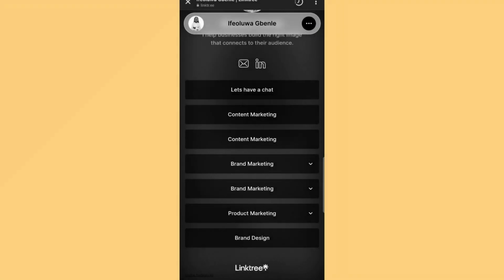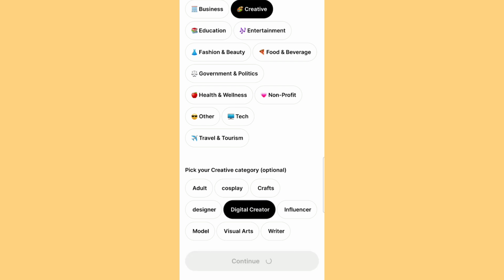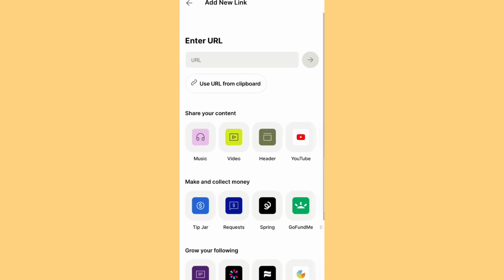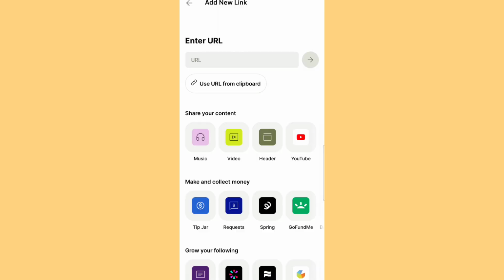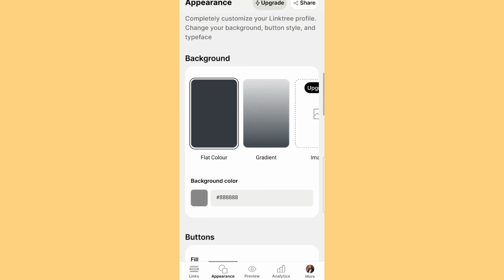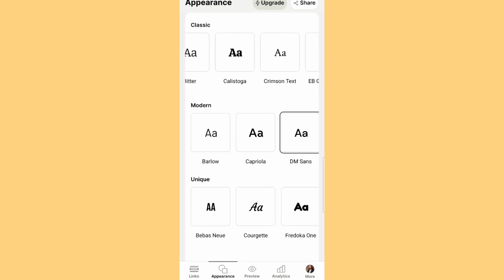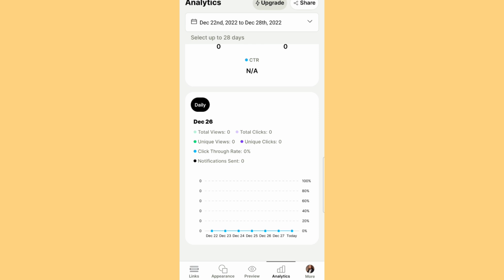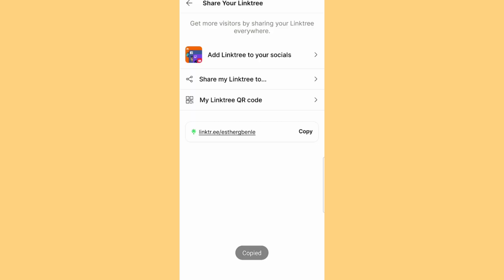How to create a free Linktree page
In less than 10min create a free Linktree page. Watch this video for a step-by-step guide.